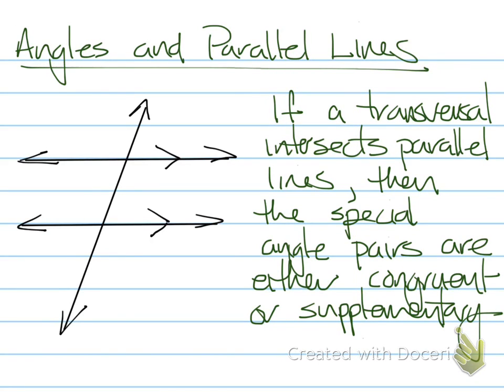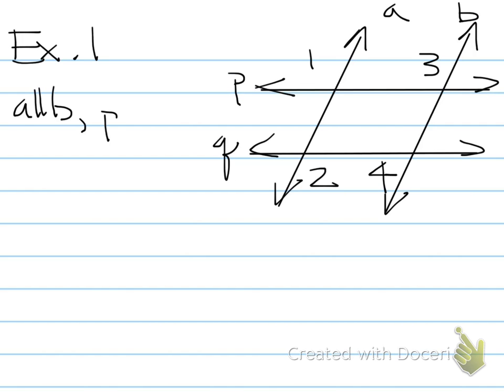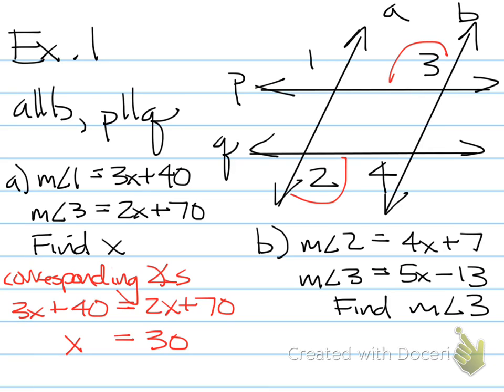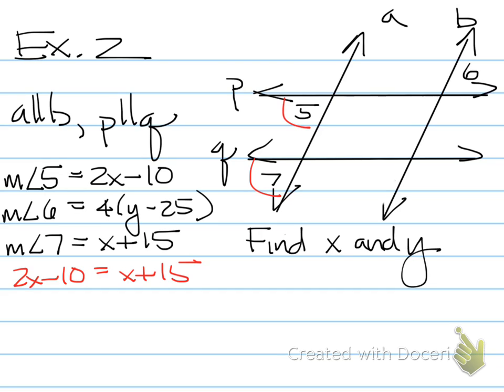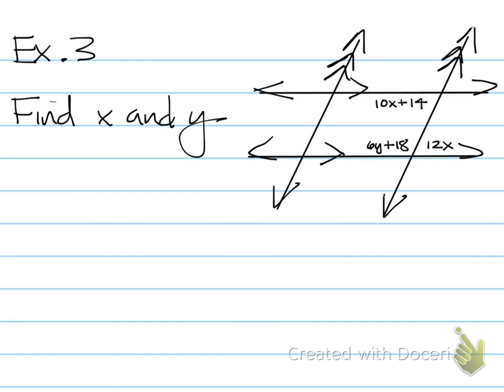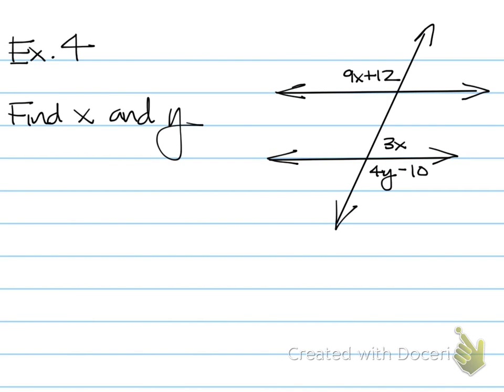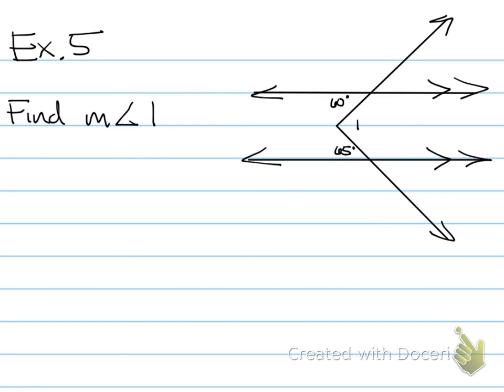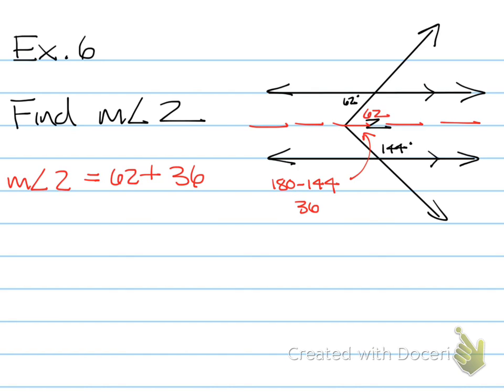Angles and Parallel Lines